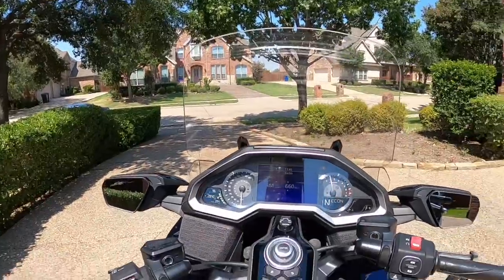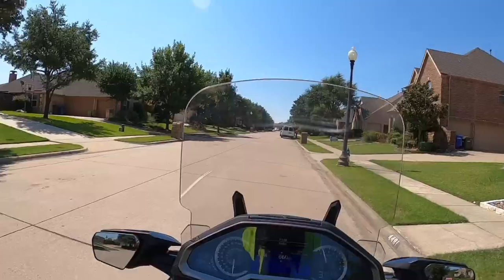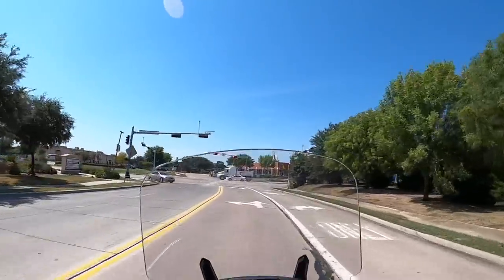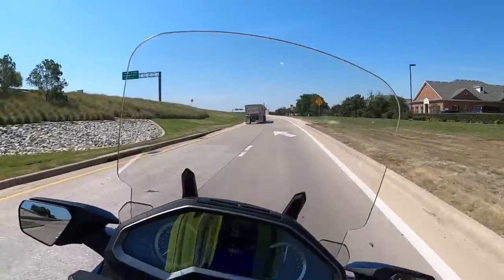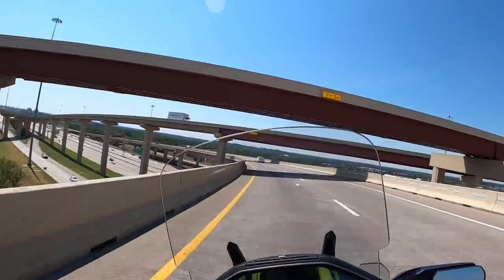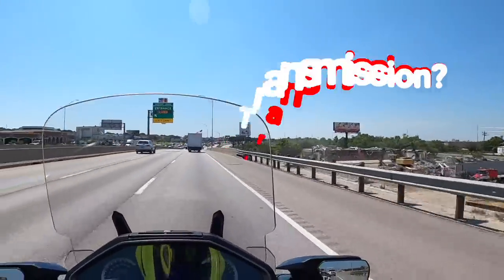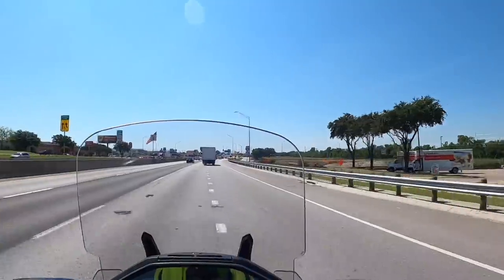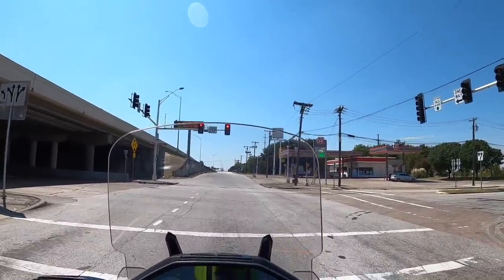Manual Transmission VS DCT | Cruiseman's Moto Vlogs | 2018+ Honda Goldwing | 2020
I take my first ride ever on a 6-Speed Manual Transmission 6th Generation Goldwing.